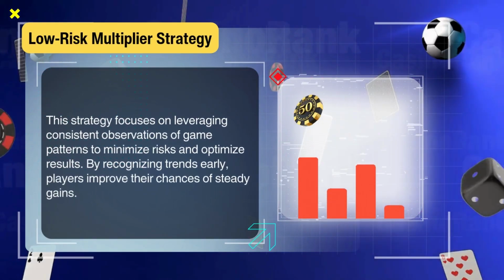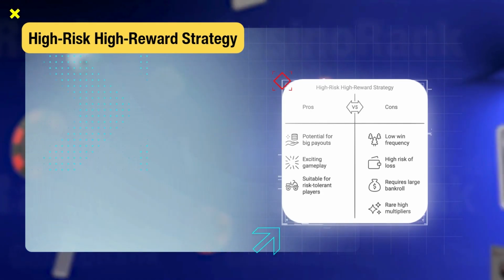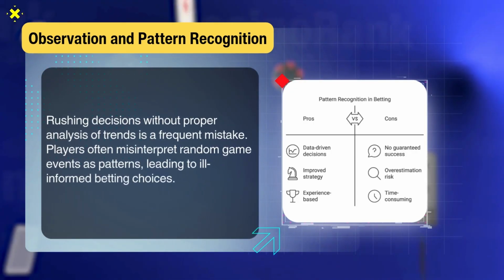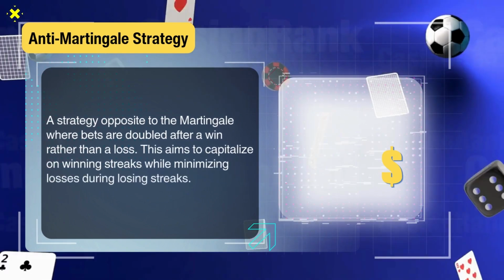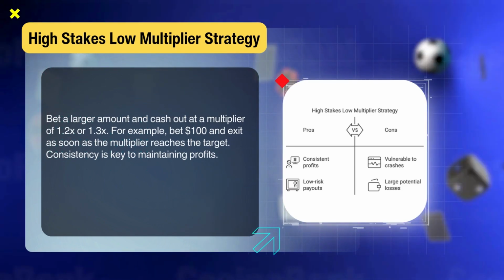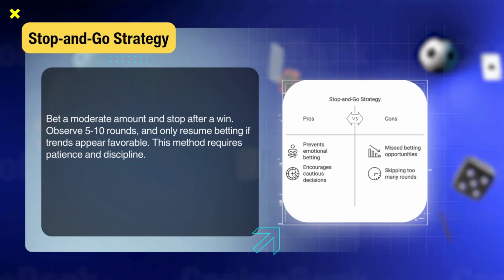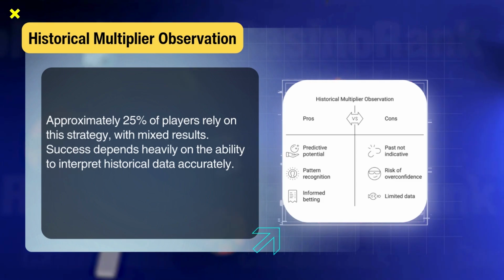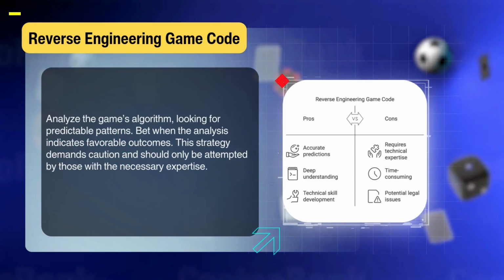Crash Games Strategies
🎲 Master Crash Games with These Proven Strategies! 🚀

Welcome to CasinoRank! In this video, we break down 15 popular strategies for crash games to help you make informed decisions and boost your chances of success. Whether you're a beginner or an experienced player, these insights will guide you in choosing the right approach for your gameplay.

✅ What You’ll Learn:

Low-Risk Multiplier Strategy: Perfect for steady, smaller wins.
High-Risk High-Reward Strategy: Aimed at maximizing big wins.
Progressive Betting Strategy: Recover losses smartly with discipline.
Cluster Betting Strategy: Spread risks with multiple small bets.
Stop-and-Go Strategy: Manage volatility effectively.
Anti-Martingale & Martingale Strategies: Harness streaks and recover losses.
Auto-Cashout Strategy: Set and forget for disciplined exits.
... and many more!
💡 Key Takeaways:
Each strategy has its pros and cons—your choice depends on your risk tolerance, bankroll, and experience. Remember, no strategy guarantees success, but disciplined play can increase your odds.

0:00 - Intro
0:10 - Low-Risk Multiplier
1:00 - High-Risk High-Reward
1:52 - Progressive Betting
2:38 - Observation and Pattern Recognition
3:20 - Martingale Strategy
4:10 - Anti Martingale Strategy
4:56 - High Stakes Low Multiplier
6:25 - Stop-&-Go
7:15 - Auto-Cashout
8:08 - Historical Multiplier Observation
8:55 - Reverse Engineering Game Code

💬 Join the Conversation: Share your favorite strategy in the comments, and let us know how it worked for you!